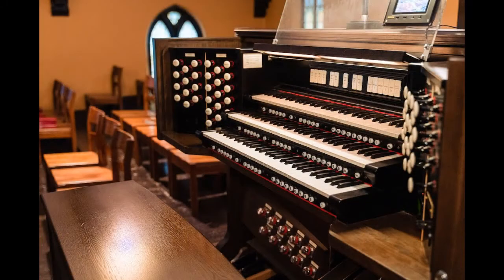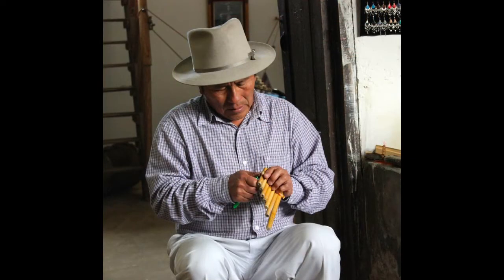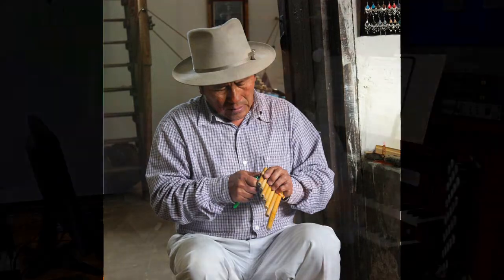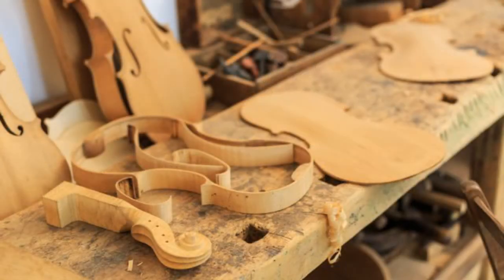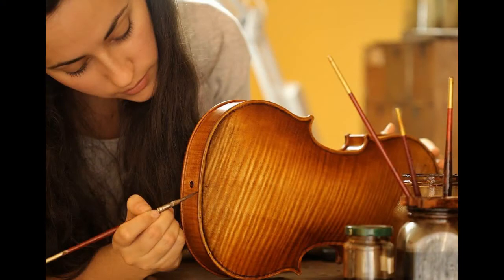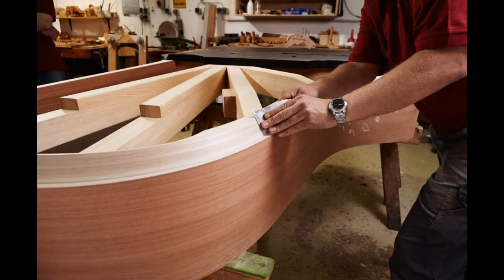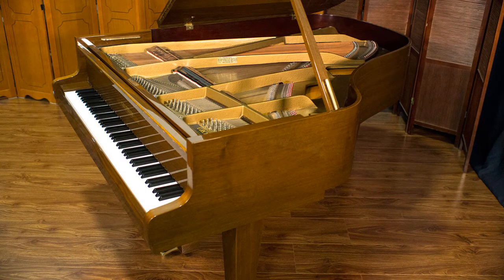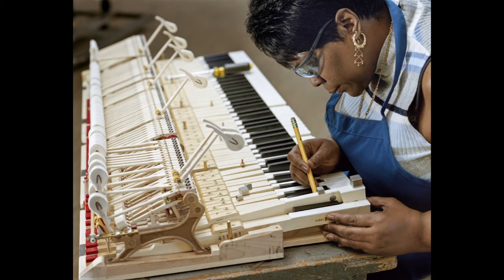What is Technology? Organ Tech part 1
All musical instruments are representations of technological development. In part one we answer the question what is technology and get an overview of this new series on electronic organ technology.